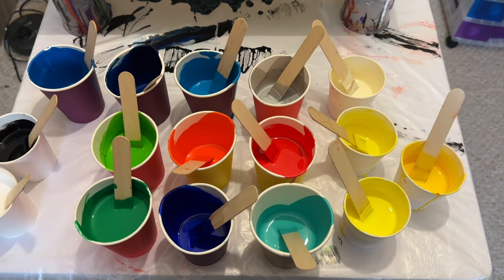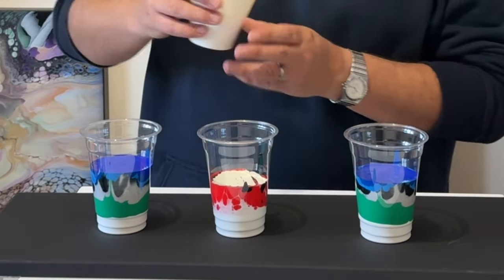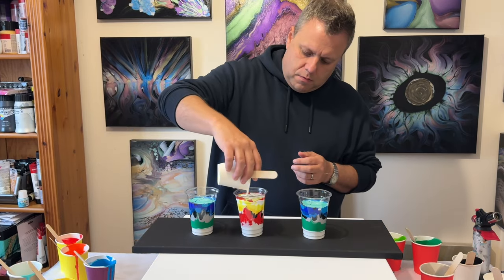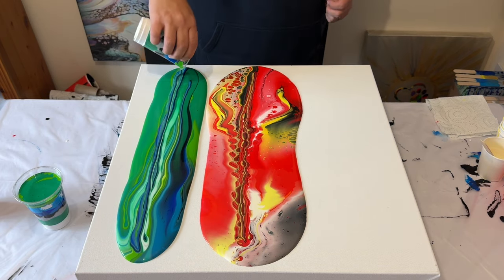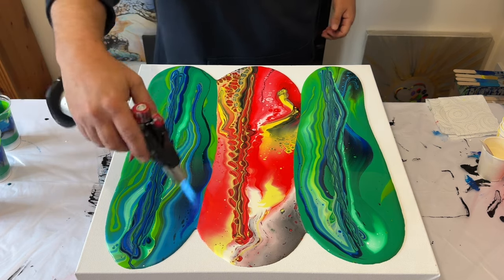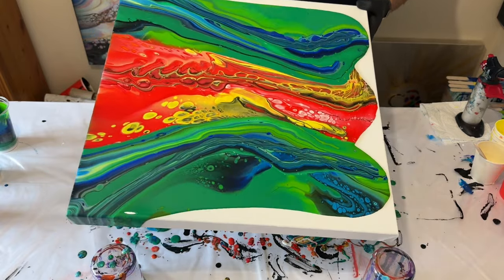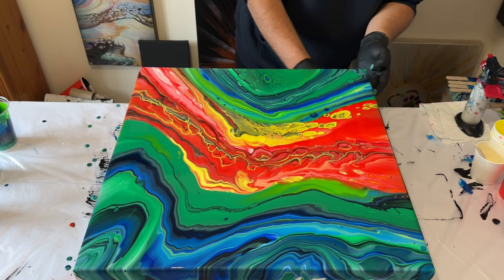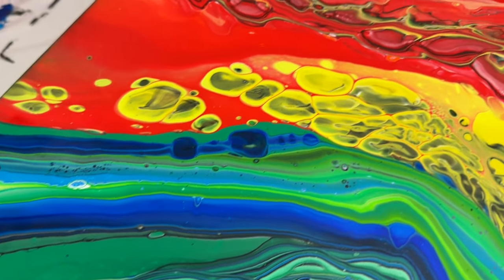Warm + Cool Colors EASY Fluid Art Pour - Abstract Acrylic Art Tutorial GREAT for Beginners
Sometimes (most of the time!) painting should be fun, experimented, and a joyful experience! Today is just that! I am using up my left over paints to create this stunning piece with a mixture of cool and warm colors.

Did You Know...? I have written an online course - to be done at your own pace - that demonstrates how you can use art and creativity techniques to help you to relax, be in the present moment and be mindful about your own wellbeing. and check out the current coupon codes listed on the website!

▶▶▶More about this Tutorial:

▶ Technique: Straight Pour

▶ Canvas size: 20x20 inch

▶ Pouring Medium formula: My paints are mixed with Owatrol (Floetrol) with a ratio of paint to pouring medium of 1:3. I also add 1 part water into this to allow free-flow movement so its 1:1:3 Paint:Water:Pouring Medium.

For the mixture with Australian Floetrol, its paint to pm with a ratio of 1:4. These were mixed with black and white.

▶ Color Palette:
Amsterdam: Lamp Black, Azo Yellow, Naples Yellow Light, Nickel Titan Yellow, emerald green, brilliant green, pyrrole red, vermillion, brilliant blue, prussian blue,
Liquitex: ultramarine blue, cerulean blue.
Pebeo: Light Azo Yellow, Iridescent silver,

00:04 - Welcome and Concept
01:22 - Layering the cups
05:00 - Tipping the first cup
06:03 - Tipping the second cup
06:32 - Tipping the third cup
11:20 - Close up